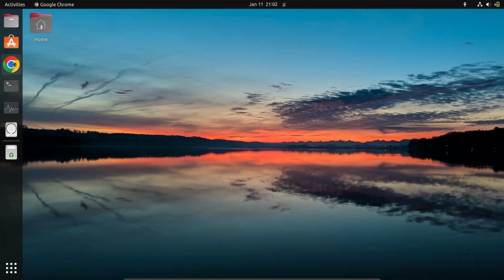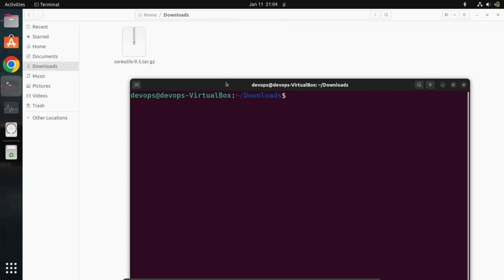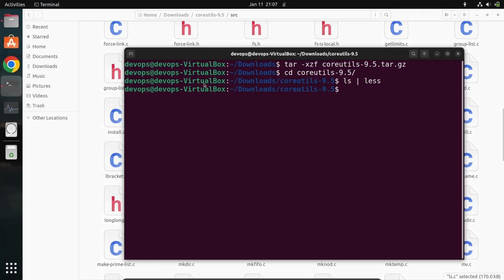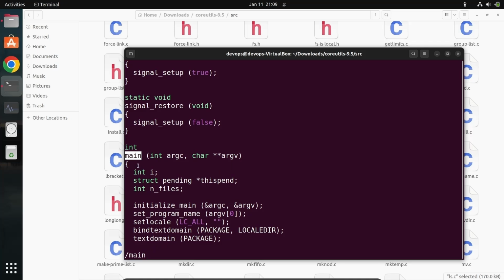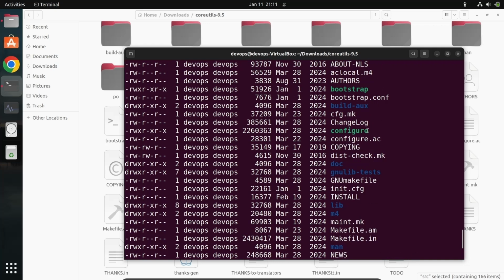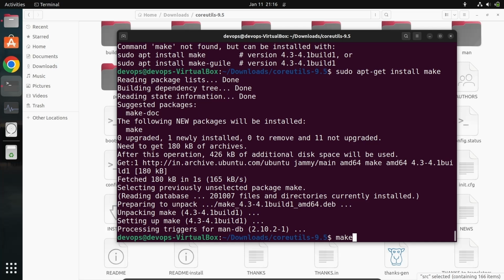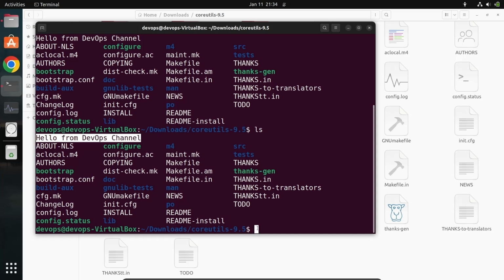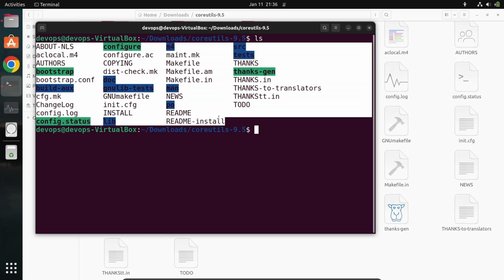40 - Compiling and installing source code in Linux-Modifying ls command in Linux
This is lecture Module 6 - Compiling and installing source code in Linux-Modifying ls command in Linux